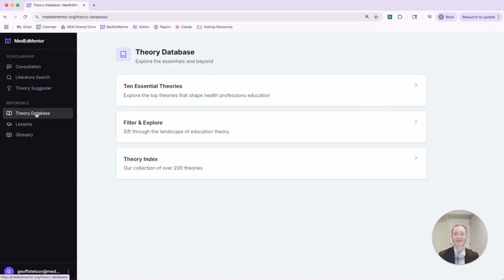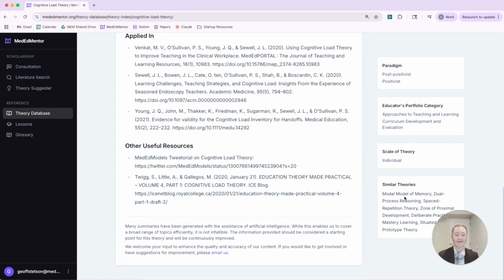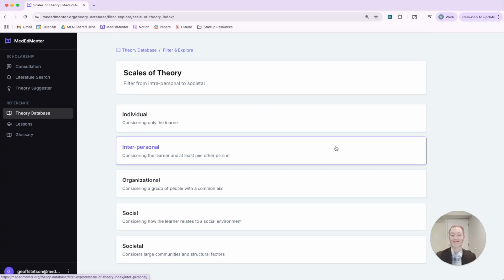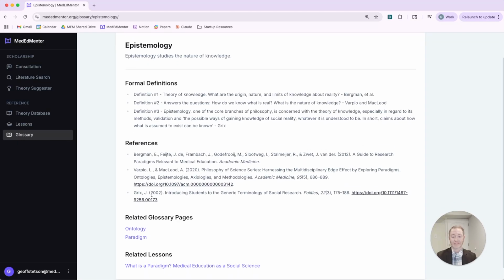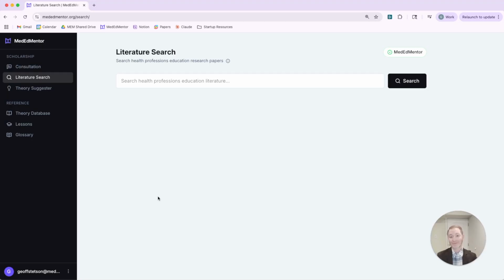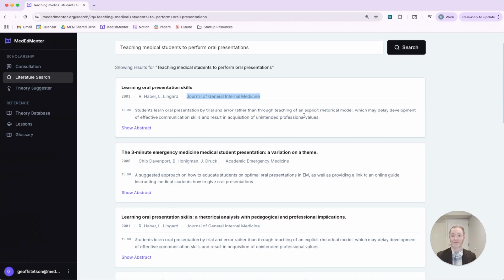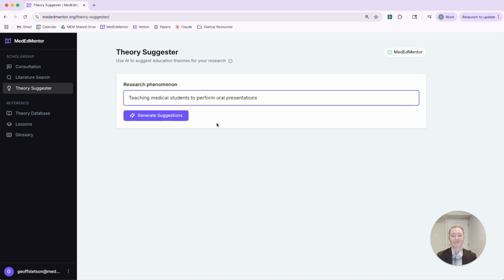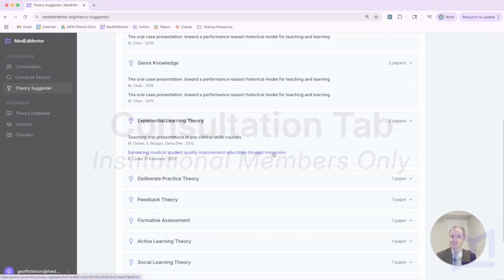MedEdMentor Orientation Video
Take a tour of the content and features of MedEdMentor as of December 2025. MedEdMentor is the premier resource to support medical education and health professions education (HPE) scholarship. Check out the lessons and theory summaries to help get yourself oriented. Then use our AI-powered active resources! These include the first and only HPE-specific literature search, and the theory suggester, which uses real HPE literature to suggest theories to study specific phenomena. Lastly, for our institutional members, you can request a one-on-one consultation with our CEO, Geoff Stetson, MD, to discuss your scholarship in detail!